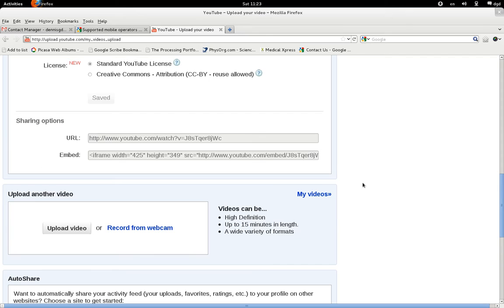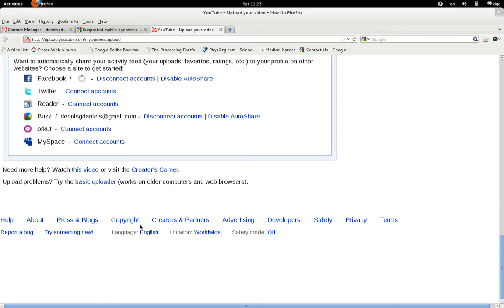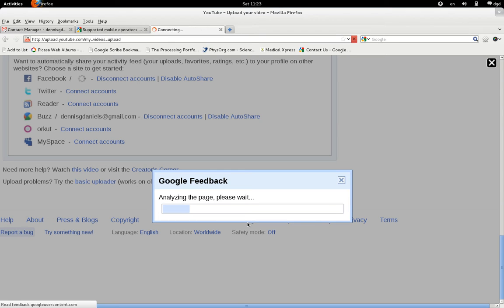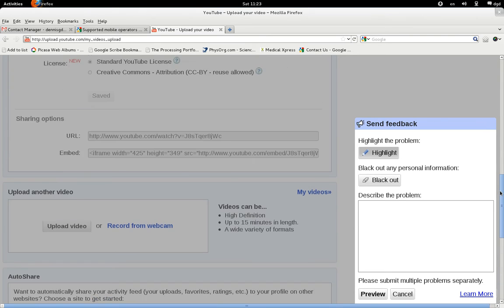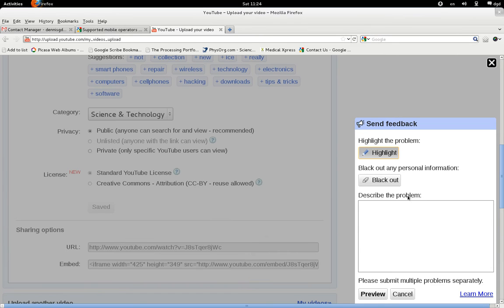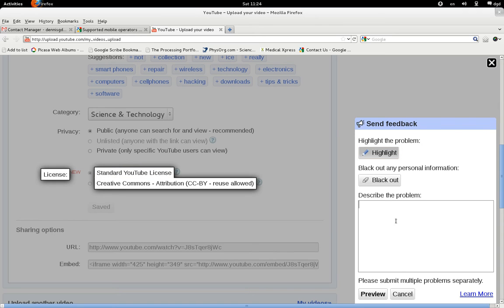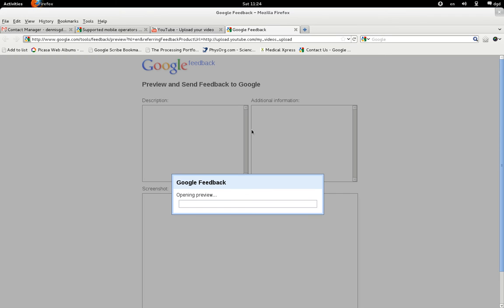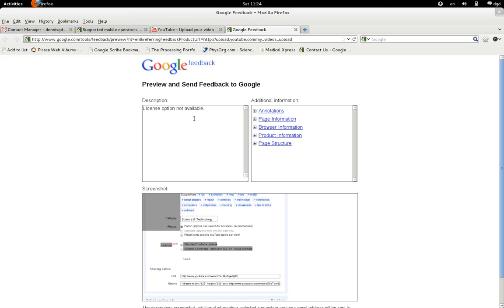review: youtube's new bug reporting tool is super cool! Can we get it on google sites as well?!